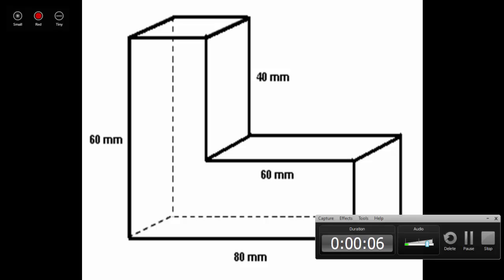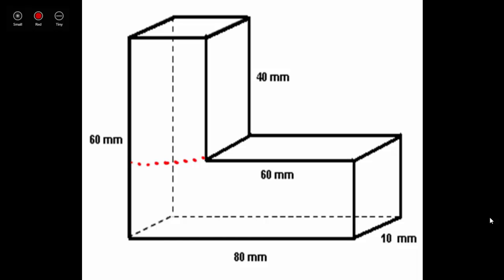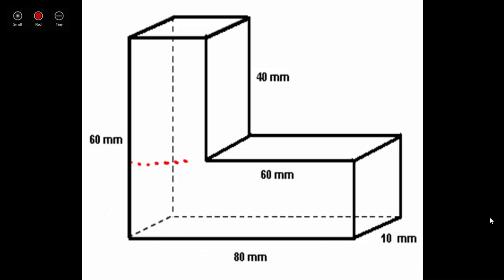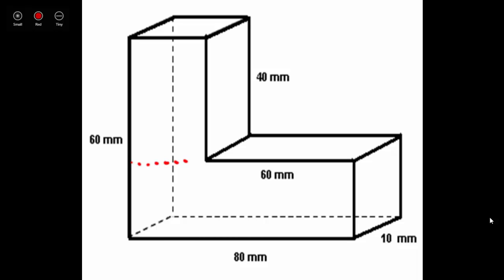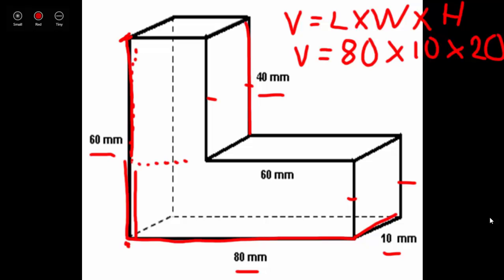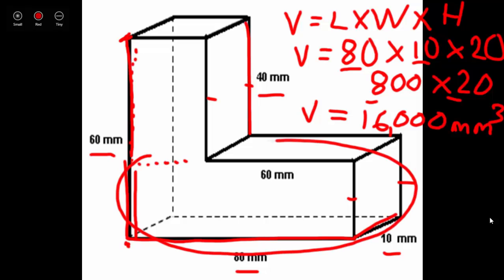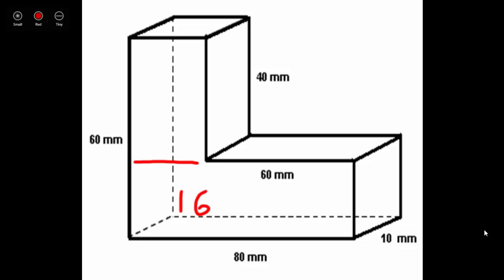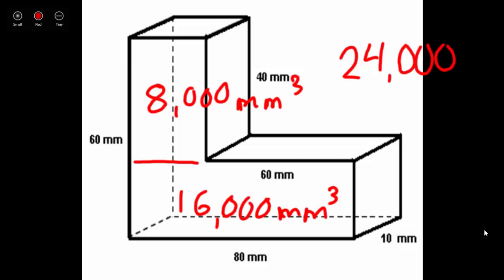Finding volume of irregular figures.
In this lesson, you will learn how to find the volume of irregular figures. First, seperate your irregular figure into seperate rectangular prisms. Then, find the volume of each rectangular prism. Remeber, use the given clues to find your length, width, and height. Add the volumes of your seperate rectangular prisms together to find the total volume of your irregular figure. Remember your cubic unit.